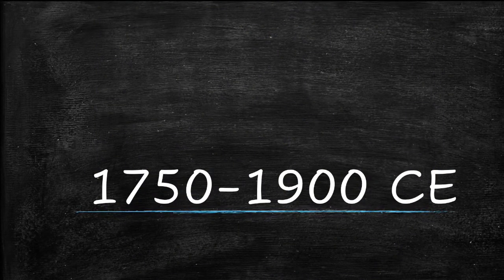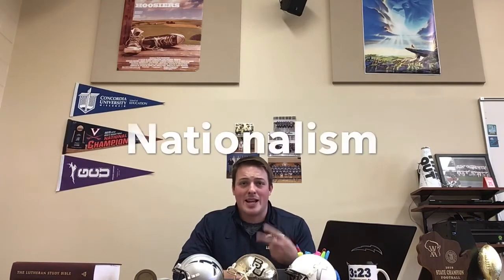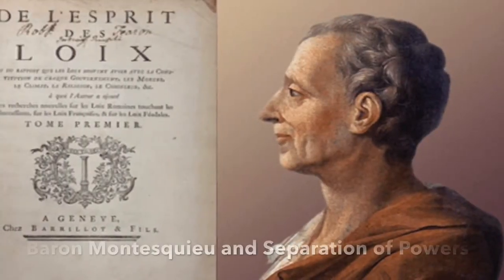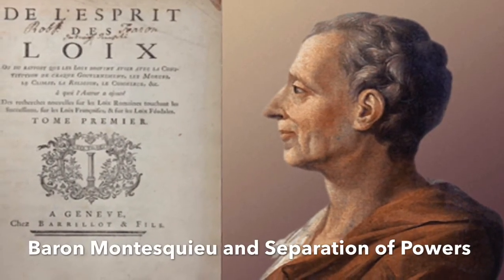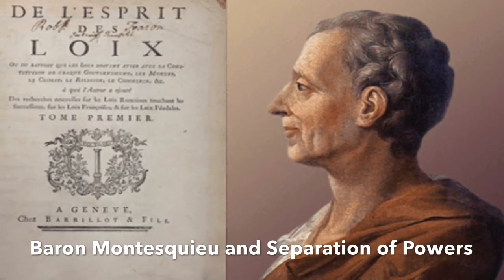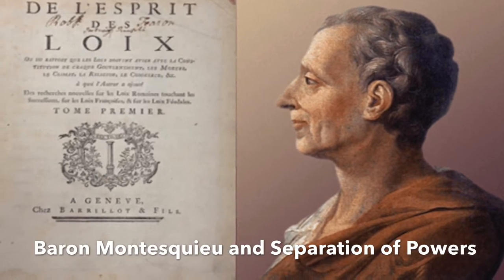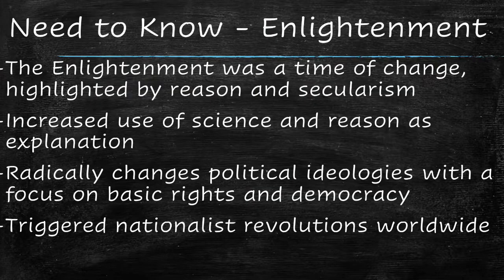Cain Course AP World History Unit V Review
Chchchchaaaaaanges. So many things change in Unit V, thanks to the Enlightenment, Nationalism, and the Industrial Revolution.